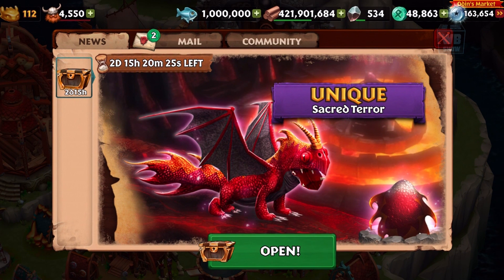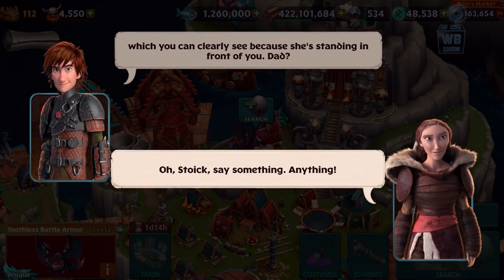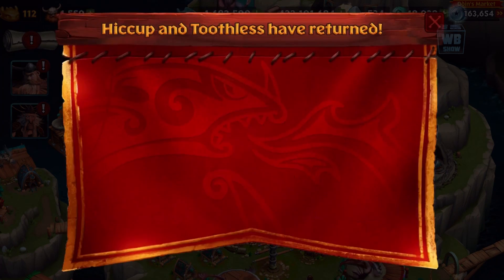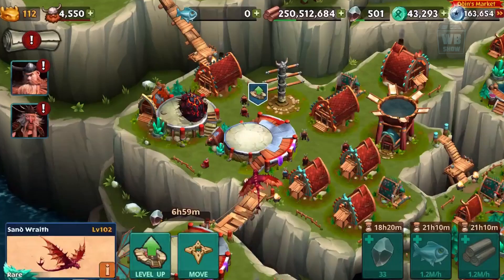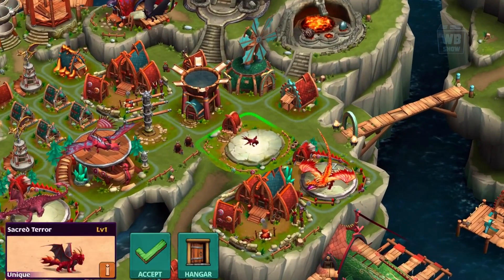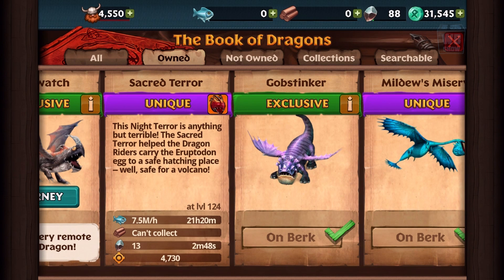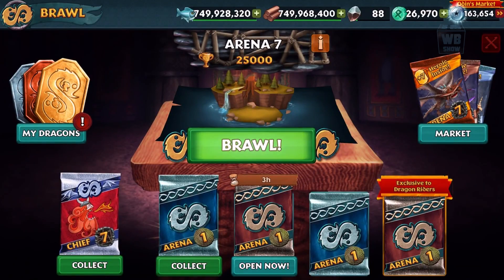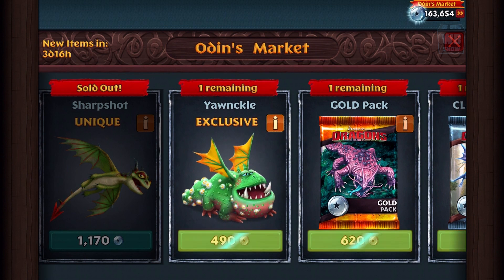"NEW Sacred Terror Dragon" | Dragons: Rise of Berk [Episode 277]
Join Hiccup, Toothless and the gang to protect your village from the mysterious strangers that threaten peace on Berk. Who are they? And, what do they want from your harmonious homeland? Train your DreamWorks Dragons successfully and they’ll reveal new powers that will help to ensure the future of your island.

Remember…it takes a village...and DRAGONS!

Features:
• Discover all your favorite DreamWorks Dragons from the movie, including Toothless, Stormfly, Hookfang and Skullcrusher
• Collect and grow up to 200 different Dragon species, like Deadly Nadders, Monstrous Nightmares and Typhoomerangs
• Complete missions with all the characters from DreamWorks Dragons
• Stunning visual & audio effects with 3D animations

Membership:
• Rise of Berk offers a monthly subscription at USD $9.99, please note prices may vary depending on sales taxes or countries.
• The user will be asked to login to his iTunes account (if not already) prior to the purchase.
• The payment will be charged to iTunes Account at confirmation of purchase.
• Additional information will be provided afterward stating that subscription automatically renews unless auto-renew is turned off at least 24-hours before the end of the current period.
• We also mention there that subscriptions may be managed by the user and auto-renewal may be turned off by going to the user's Account Settings after purchase.
• The account will be charged for renewal within 24-hours prior to the end of the current period.
• No cancellation of the current subscription is allowed during active subscription period.